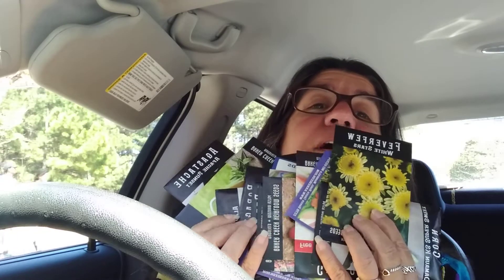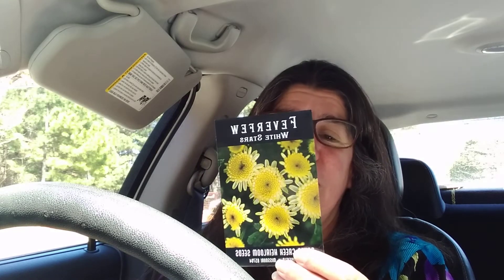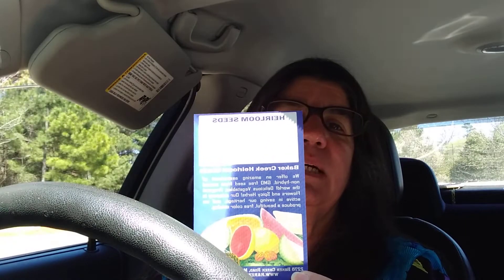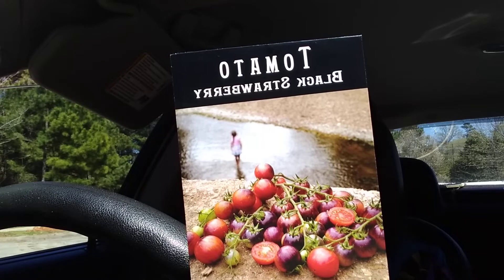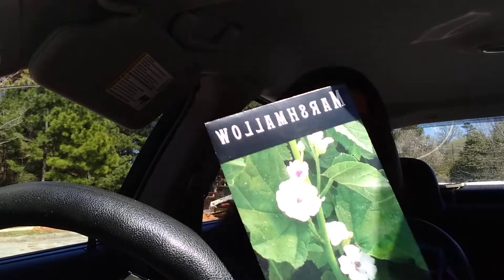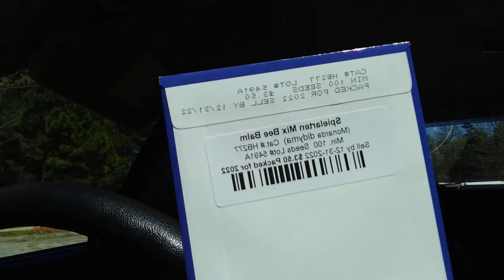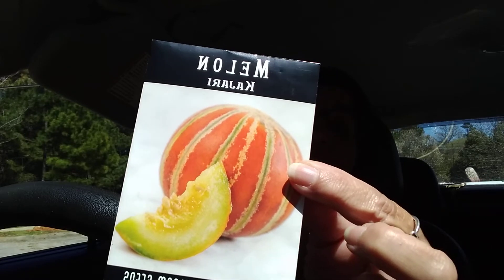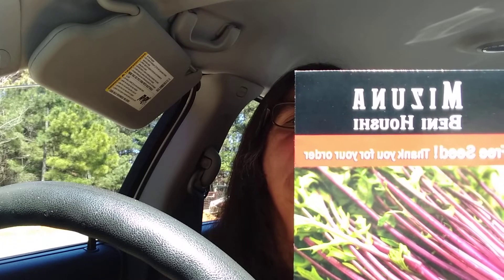Prepping: Baker Creek Heirloom Seed Haul !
New seeds came in the mail today. Check out what I was able to get for the gardens this month. The Captain and I will be planting lots of food and medicine these next few weeks, Excited 😊

$RoseHillCottage21